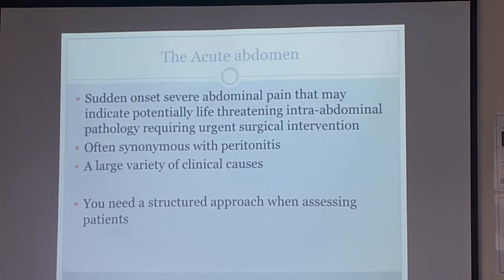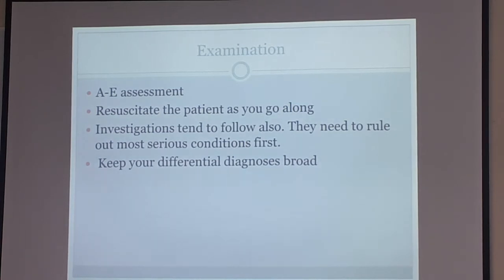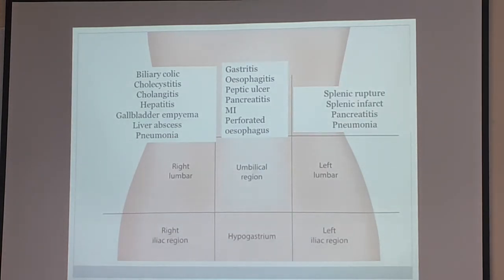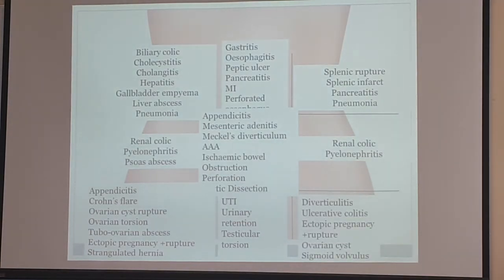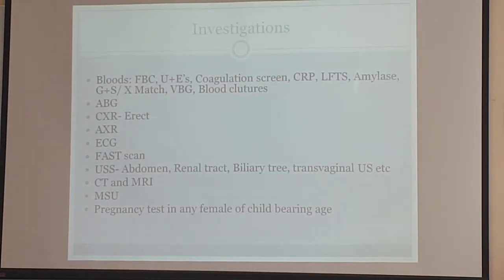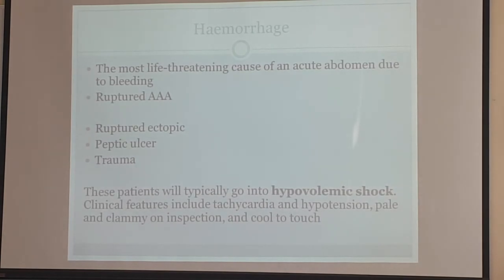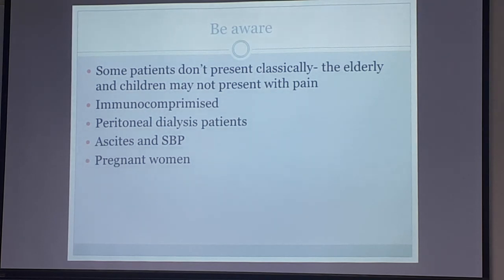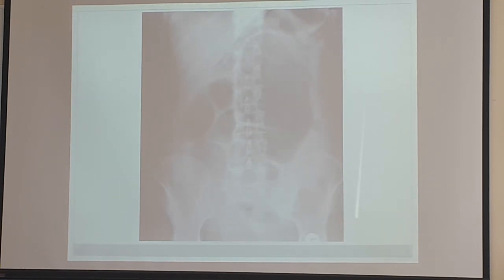Acute Abdomen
15/04/21